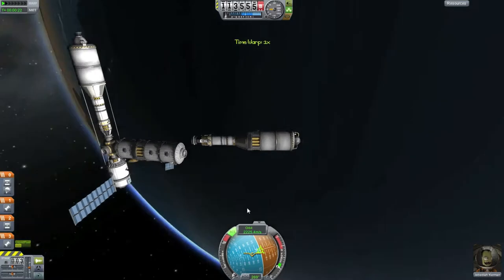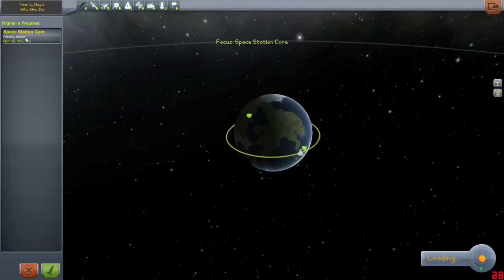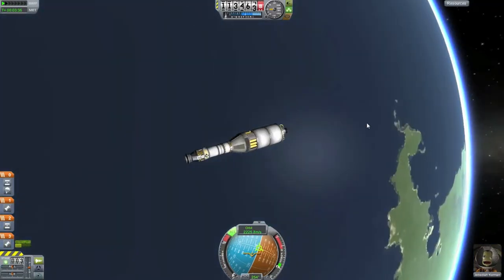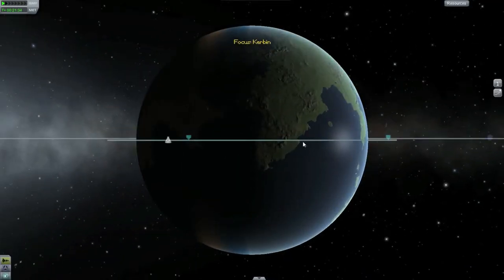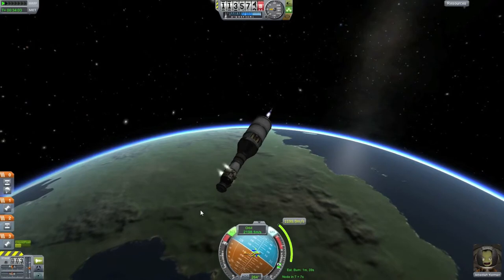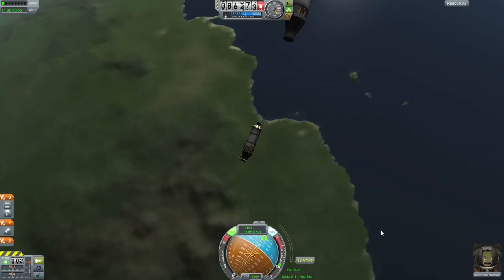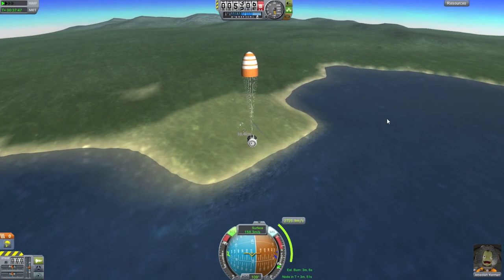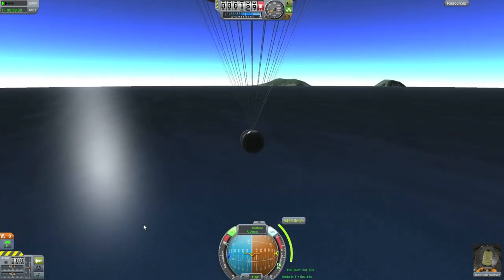Let's Play: Kerbal Space Program - Ep 7: My first docking!!!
I wasn't recording at the time and was just practicing my rendezvous techniques when I made my first successful docking!

Version .20.2 of Kerbal Space Program has been released!!! Now this is a game that is currently in the Alpha stages of development, but you can grab either a free demo or buy the full version (and all future updates) for a low price now! The sales model is a lot like what Mojang did with Minecraft back in the beginning where people could pay a smaller fee to get in at the beginning! So far, Kerbal Space Program is shaping up to be an incredible game!

The game itself is basically a NASA or ESA simulator. And... IT IS AWESOME!!! Seriously, this is one of the best space simulators I've ever played, and it is ONLY in Alpha!!! It can only get better, right??? This is a REAL space simulator though, not an arcade game. You need to know things like Delta-V and Apoapsis, what prograde and retrograde trajectories are, and more! And even though it's still in the alpha stages, this game is already incredibly deep.

So hop on board and check it out. If you want to order it or get more info about the game, check out the official Kerbal Space Program

Please post suggestions, questions or comments in the comments section and I'll do my best to respond to them all!